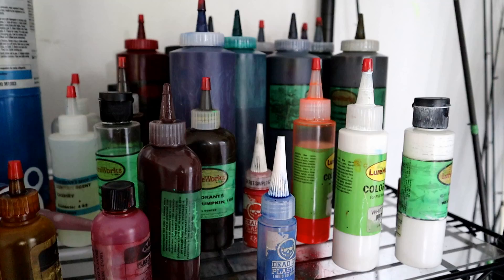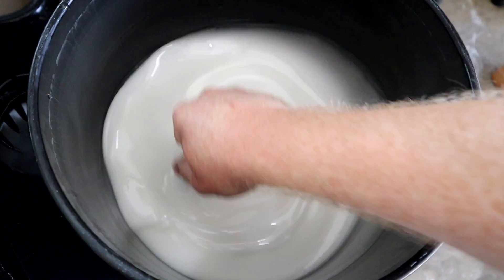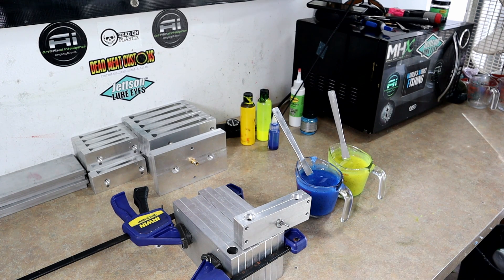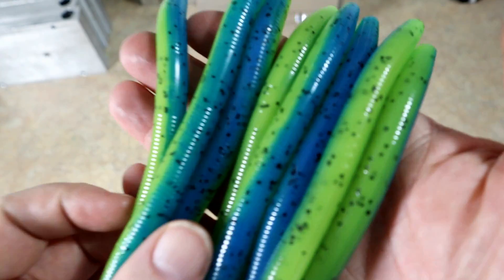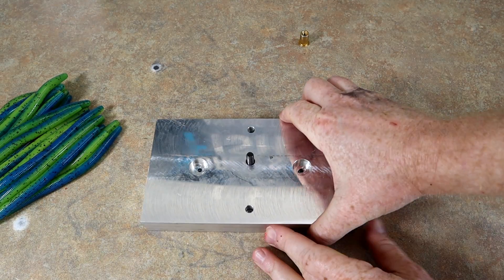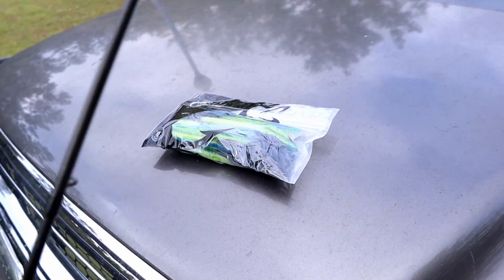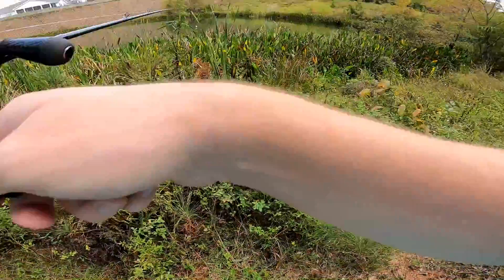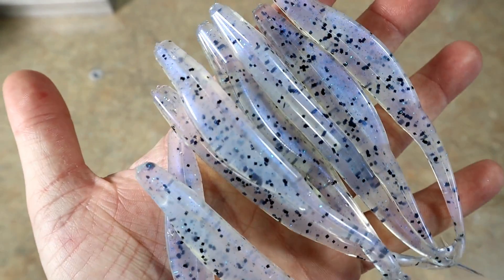Create & Catch: Skirted Stick Worms for Largemouth Bass